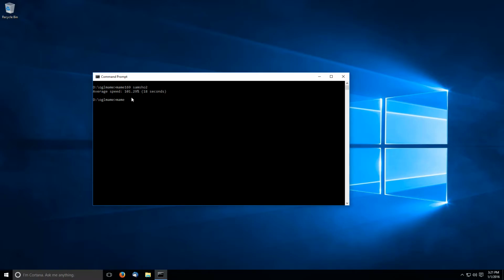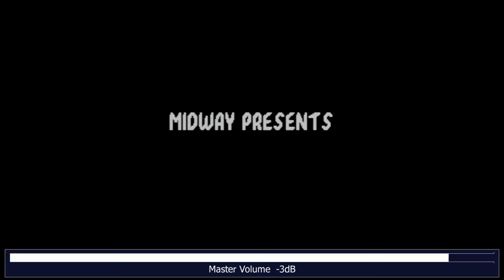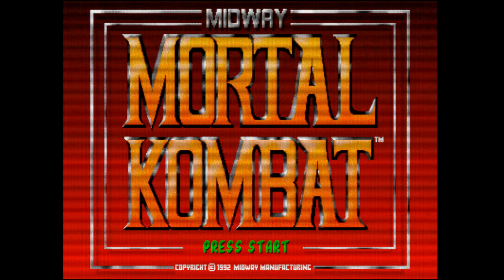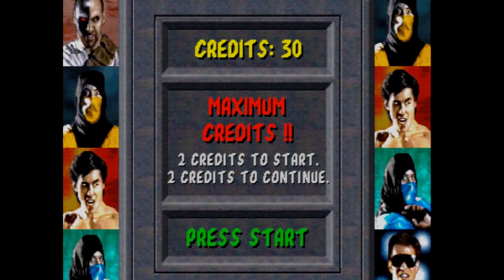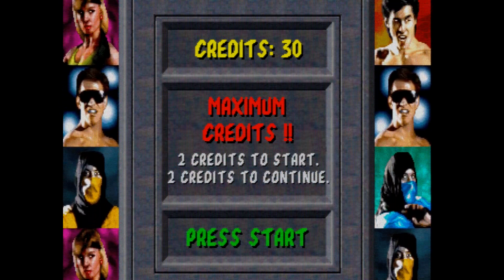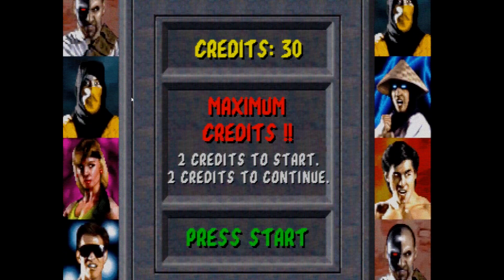Simulation of consistent, regular frame updates in MAME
This is a simulation of what G-Sync, FreeSync, and CRT monitor setups running at the original games' native refresh rate looks like in MAME. We're using no throttle and syncrefresh to force these games to run at 60hz.